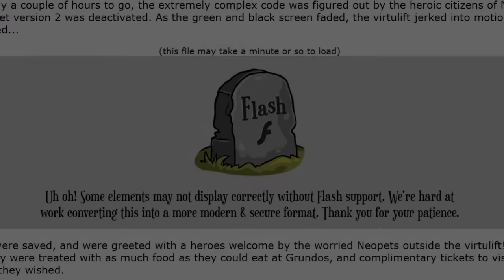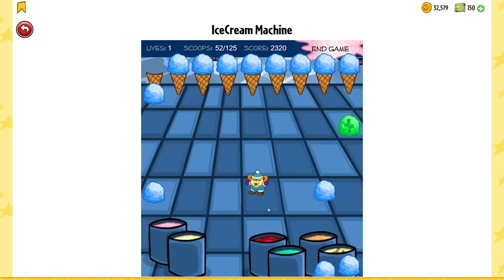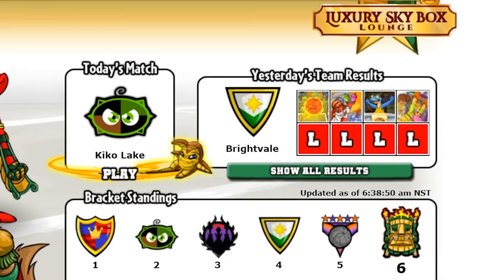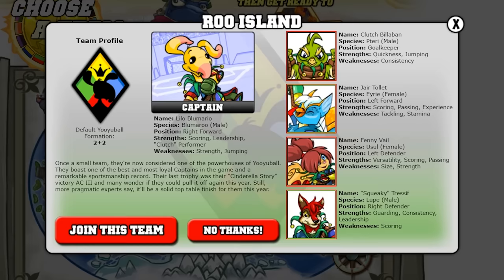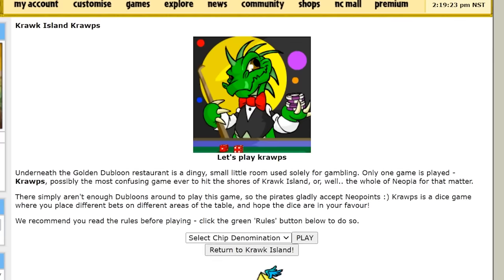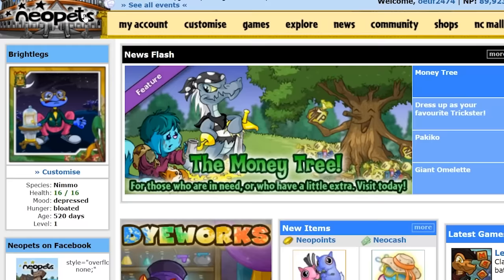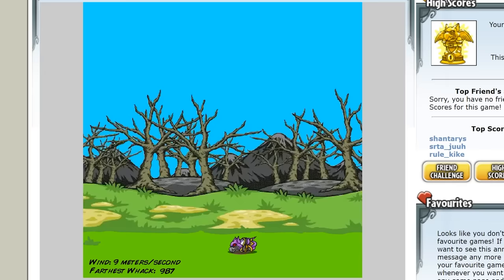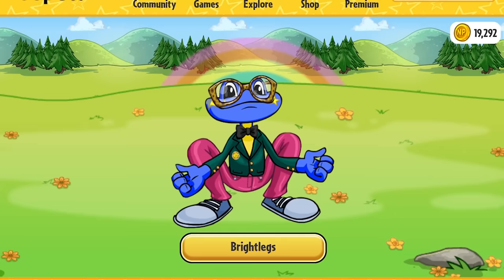The End of Neopets (The Neopets Experience #10)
All good things must come to an end sometime right? Enjoy the finale of The Neopets Experience!

💿 tracklist
Odd Behaviour - Arthur Benson (ES)
Stay Whimsical - Arthur Benson (ES)
Tunnel | Rhythm Heaven OST - Masami Yone
Painful Memories | Heavy Rain OST - Normand Corbeil
The Land of Chocolate - Alf Clausen